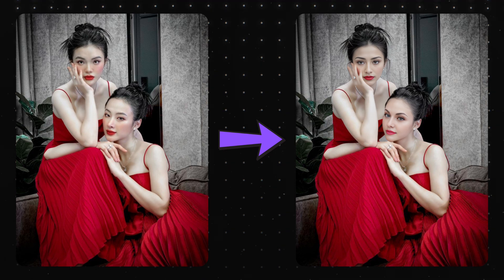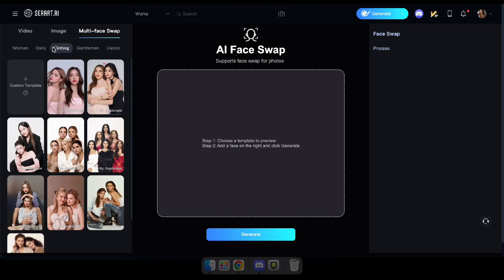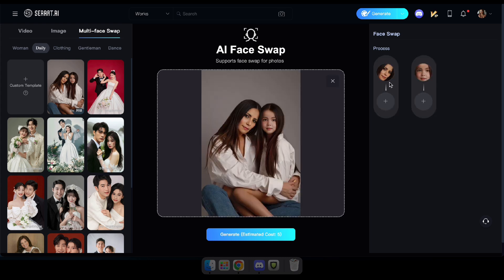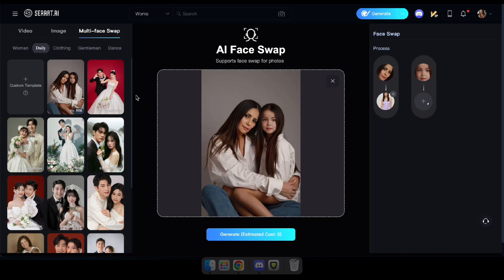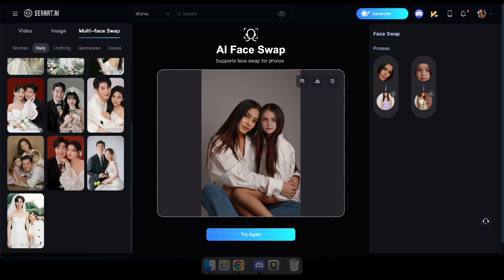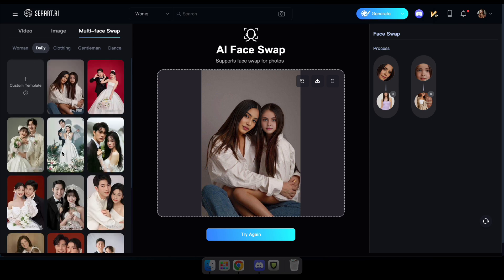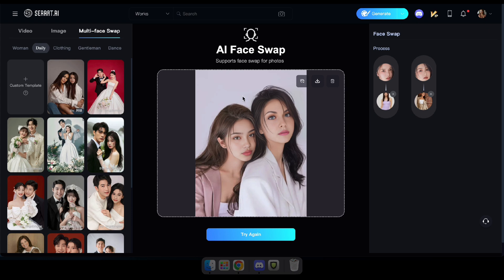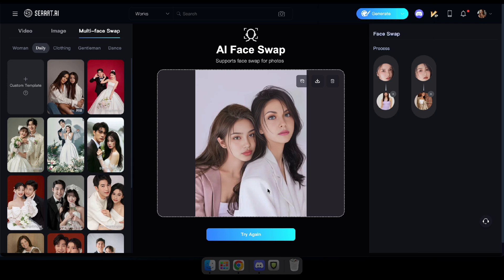How to Use SeaArt's Multi-Face Swap AI – Swap Faces in Group Photos for Free!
In this tutorial, we’ll explore SeaArt’s powerful Multi-Face Swap AI tool, which allows you to easily swap faces in group photos with just a few clicks.

Whether you're editing a photo with friends or family, this free tool makes face swapping smoother than ever.